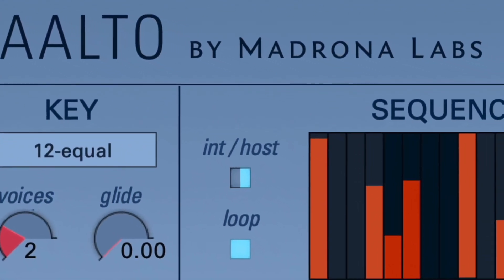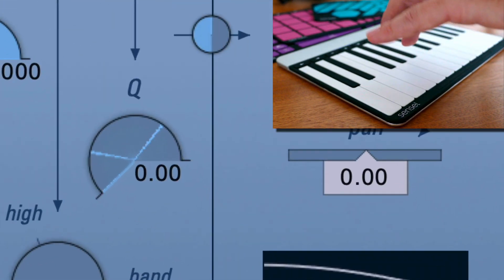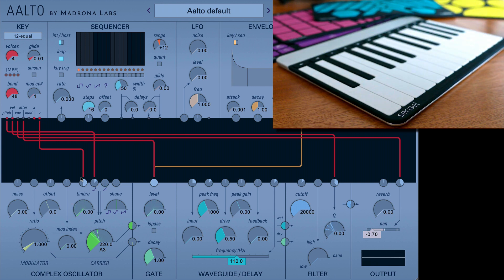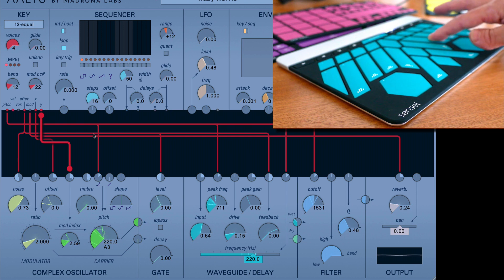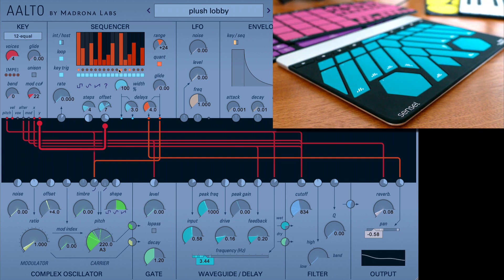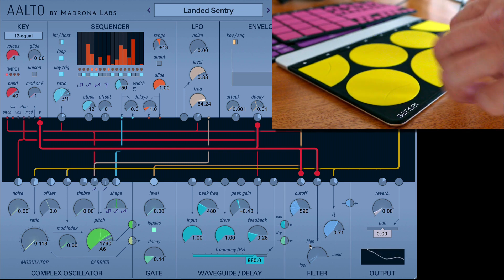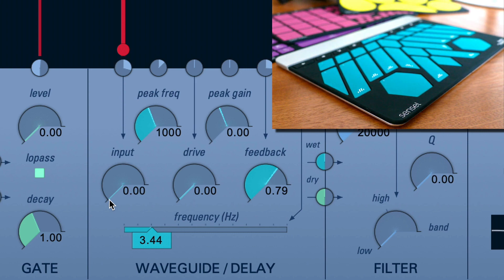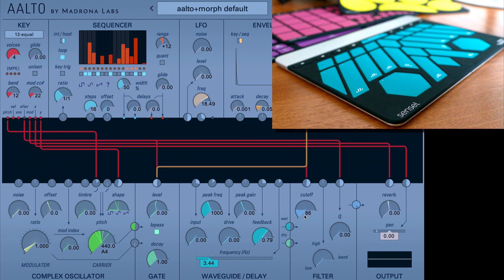Using MPE in Aalto with the Sensel Morph [Tutorial]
Madrona Labs Aalto is a unique take on the sounds possible with some of Don Buchla's sound synthesis ideas. Learn how to setup MPE in Aalto and make your patches expressive.